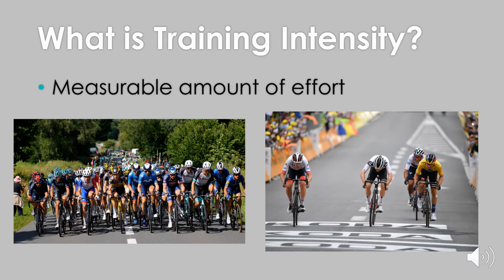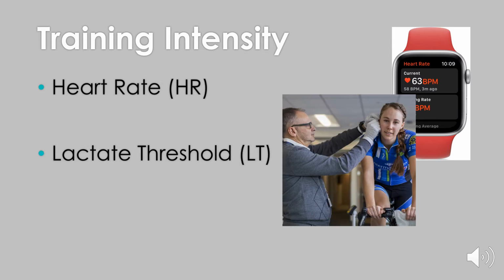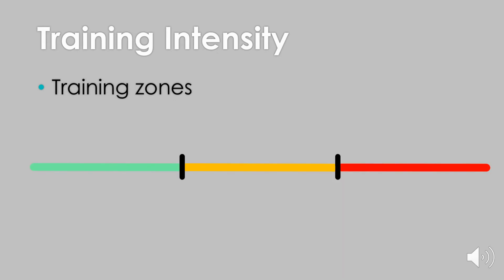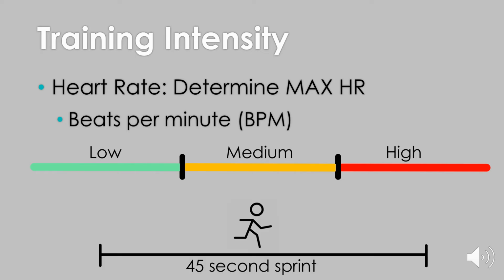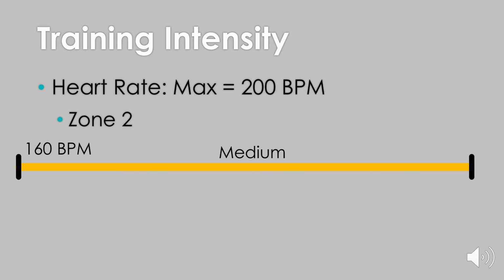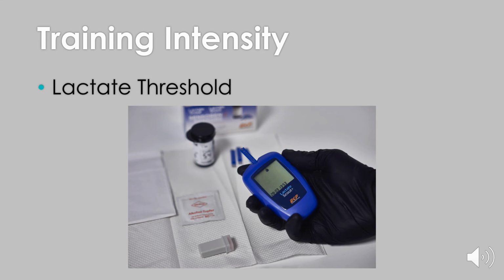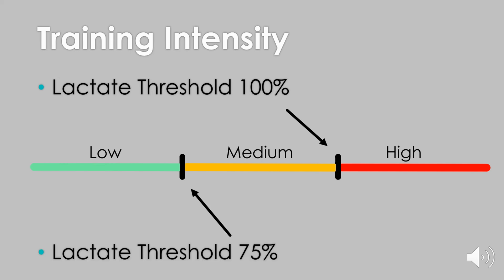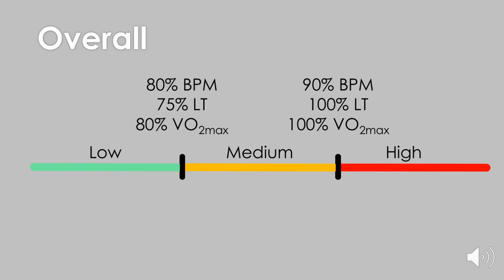TRAINING INTENSITY to get the best results: Explained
This video tells you everything you need to know to start training to reach your maximum potential on the big event day. There are three zones you need to know about when training for a race, a game, or just to lose fat or stay in shape. Check out this video to understand the most important part of exercise!